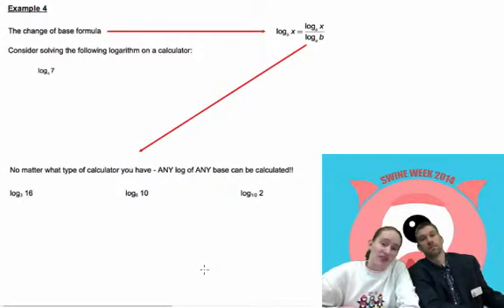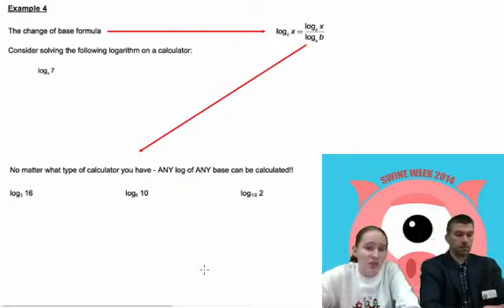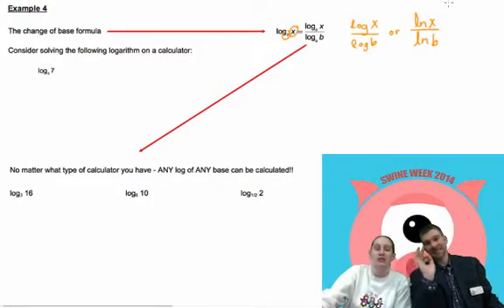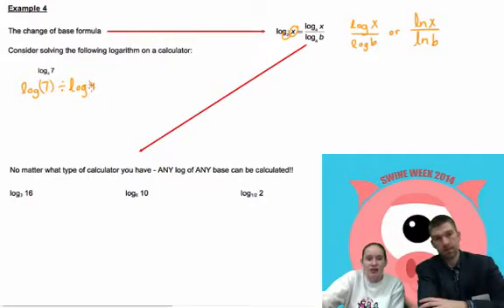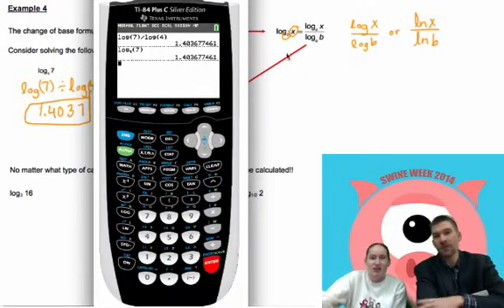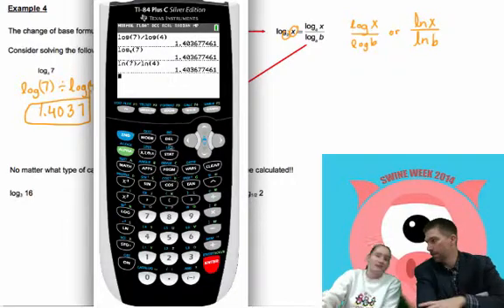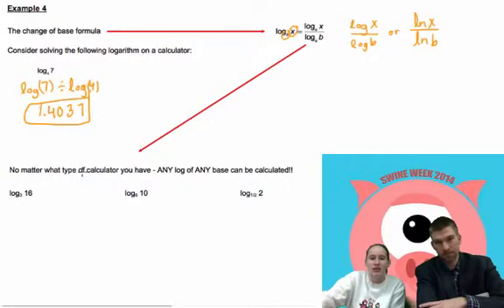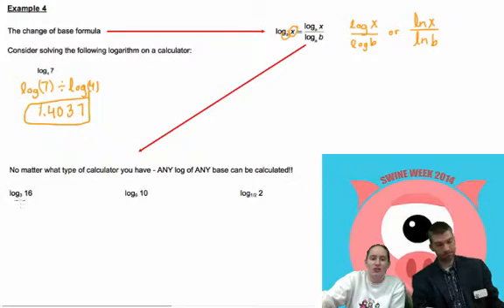Precalculus - 3.4 Notes Example 4: Change of Base Formula/Logarithms on Calculator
This lesson will talk about how to use the change of base formula to evaluate logarithms and how to evaluate logarithms on your calculator.